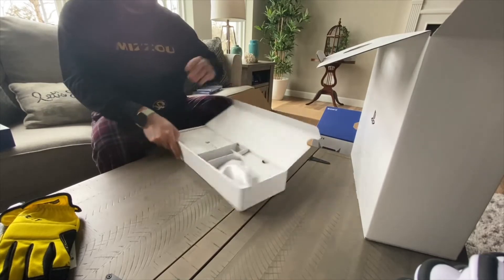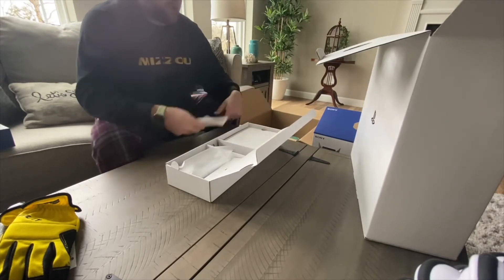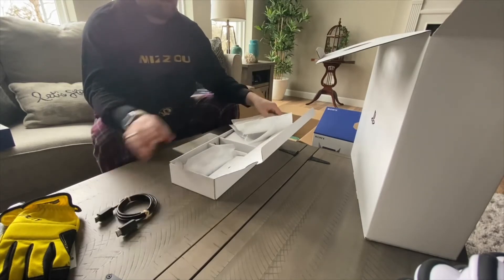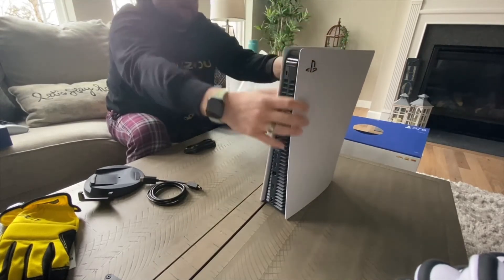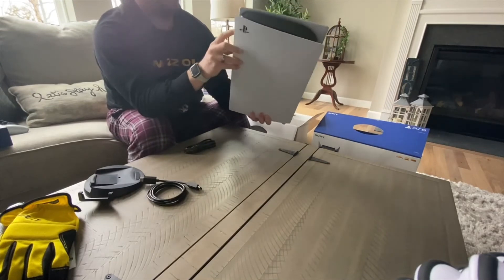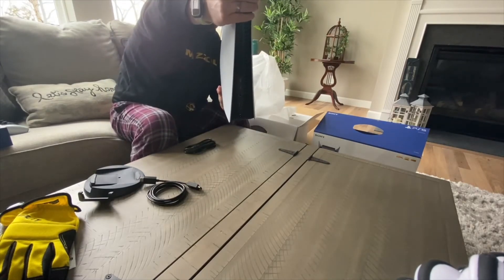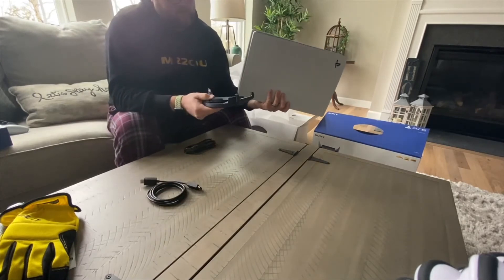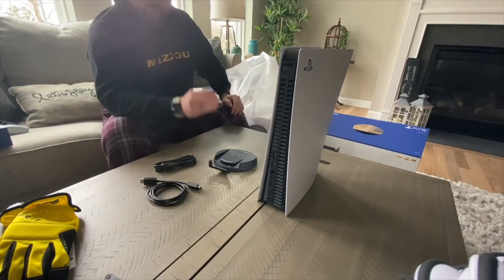Play Station 5 Unboxing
In this video, I unbox Sony's new PlayStation 5, talk briefly about the new controller, and give thanks to my son for his unwavering support.